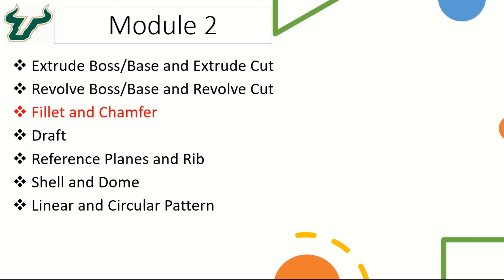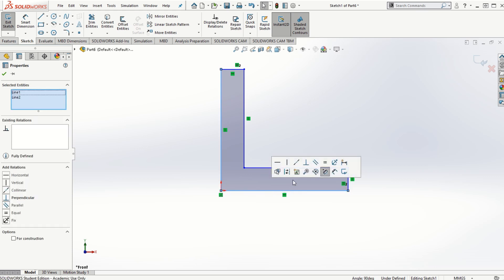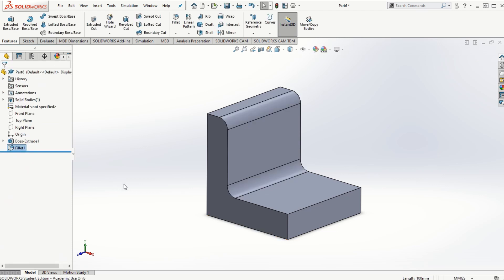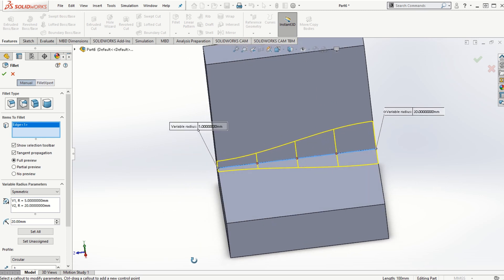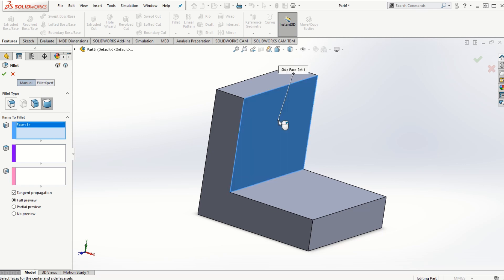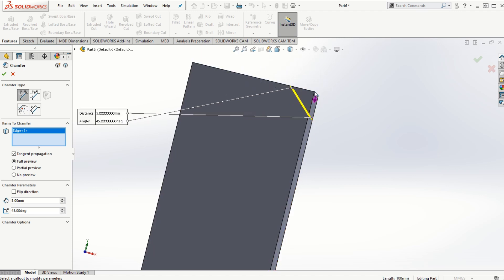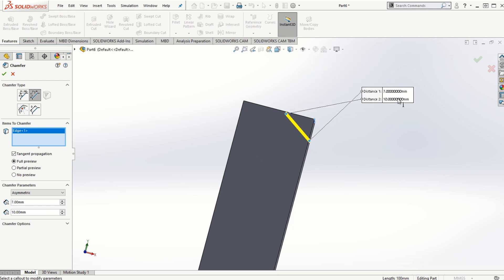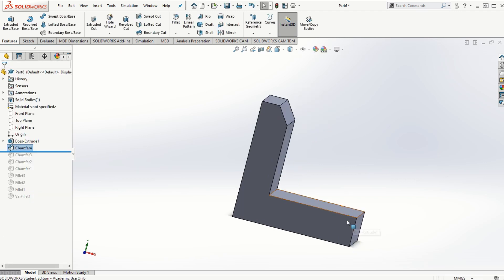SOLIDWORKS - Module2 Part3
This video demonstrates the use of Fillets and Chamfer feature in Solidworks.